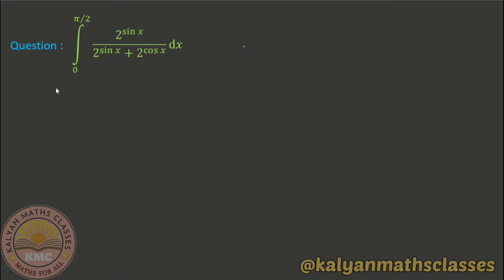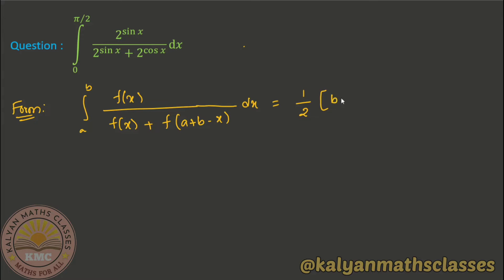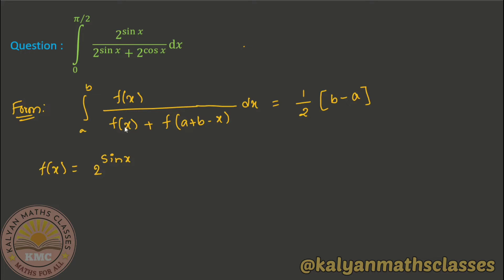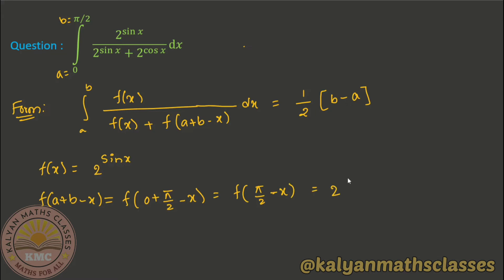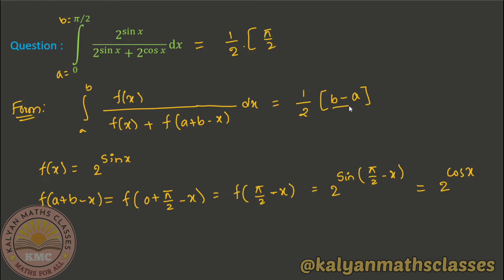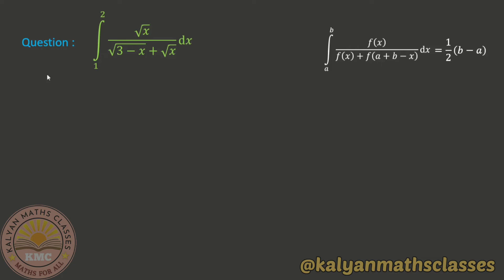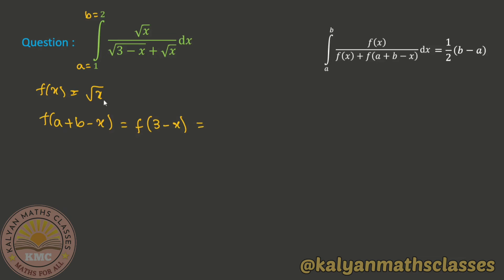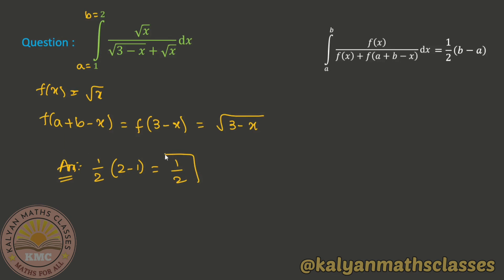EAMCET Maths || shortcut tricks || solve in 5 sec || Telugu || eapcet nda polycet eamcet #2022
In this video I discussed the short tricks of Mathematics, which is useful for all  exams like Jee, eamcet, NDA, Jam etc.